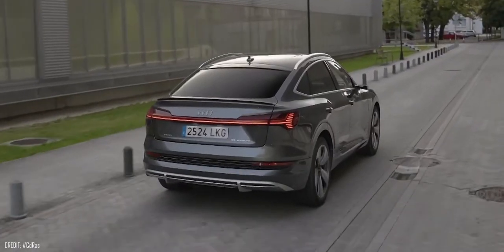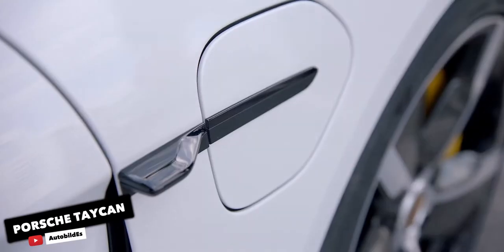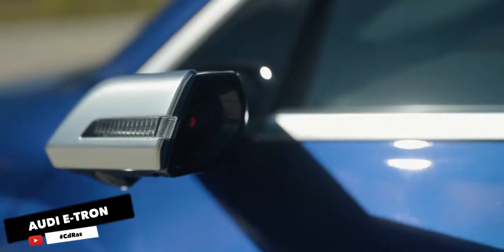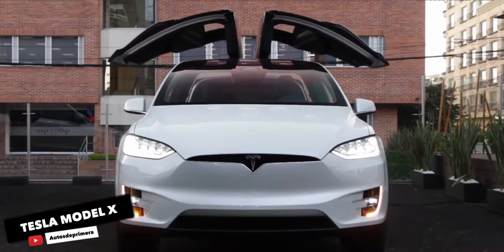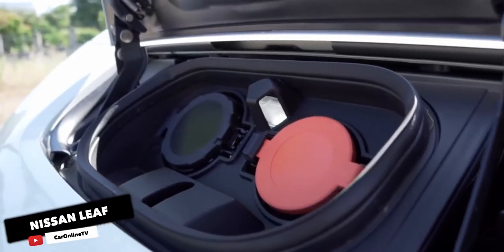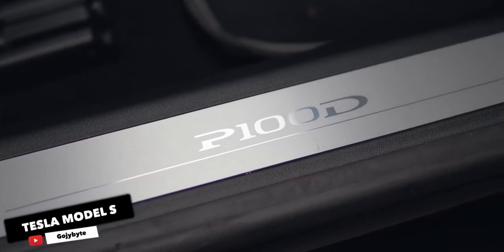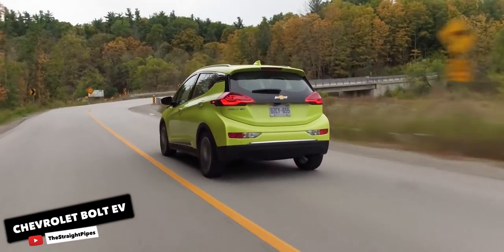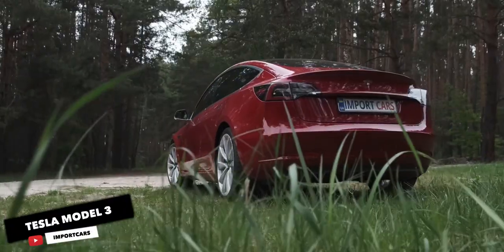Best EVs for sale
Let’s take a look at some of the best EV's that are available for sale today.
00:00 - Intro

00:24 - Porsche Taycan

Porsche offers three models—the 522-hp 4S, the 670-hp Turbo, and the 750-hp Turbo S which aren't actually turbocharged like the brand's gas-powered models, such as the Panamera Turbo and 911 Turbo S. Every Taycan is strictly battery powered. The Taycan 4S has an EPA-rated range of 203 miles, while the Turbo and Turbo S offer a little less.

01:23 - Audi e-Tron

Audi's only EV is a five-passenger SUV. It's available in two body styles: the standard e-Tron and the upcoming e-Tron Sportback. Both are more than nine inches longer than a Q5 and are offered in a couple of trim levels. Each has a sizable 95.3-kWh lithium-ion battery pack and two electric motors that generate a combined 355 horsepower and 414 pound-feet of torque. There's also plenty of rear cargo space and a small trunk upfront.

02:19 - Jaguar I-Pace

Jaguar's first electric vehicle is now in its second year of sales. Jaguar offers three trim levels—S, SE, and HSE—and they all get the same 90 kWh lithium-ion battery pack and two electric motors, producing a heady 394 horsepower and 512 pound-feet of torque. Although the Jaguar’s 76-MPGe rating isn't much to brag about, its 234-mile range is respectable. It's fast as well as family-friendly, with seating for five, 25 cubic feet of rear cargo space, and a small front trunk.

03:07 - Tesla Model X

Famous for its dramatic falcon-wing back doors, the Tesla Model X has been around for five years now, and it hasn't changed much in that time. Tesla is currently advertising two trim levels: the Long Range Plus and the Performance, both AWD. The Long Range Plus will hit 60 mph in 4.4 seconds, while the Performance will snap your neck with a time of just 2.6 seconds.

03:56 - Nissan Leaf

The compact five-door hatchback has been around for decades, and it's one of the best-selling electric vehicles in the world. A full redesign last year toned down the model's clumsy styling and increased its range. Two versions are now offered: the basic Leaf, with a 40 kWh battery pack, and the Plus, which has a 62 kWh battery pack. Range jumps from 149 miles to a very respectable 226. Both versions of the Leaf are front-wheel drive and offer spacious cabins and a long list of standard and optional technologies.

04:50 - Tesla Model S

Introduced way back in 2012, the Model S remains as appealing as ever, from its sleek muscular styling to its minimalistic interior. Tesla offers the Model S in either a Long-Range Plus or a Performance trim. Both have an all-wheel drive, two electric motors, and adjustable air suspension, and both are incredibly quick. Plus, the S offers the best range, up to 373 miles.

05:44 - Chevrolet Bolt EV

When the Chevy Bolt debuted back in 2016 with a range of 238 miles and a price below $40,000, the front-wheel-drive hatch seemed like the electric revolution most Americans were waiting for. People also like the Bolt's airy interior and decent 17 cubic feet of cargo space.

06:41 - Tesla Model 3

The Model 3 is a quick sharp-handling sedan with attractive styling and enough interior space for your friends. It also offers the biggest range numbers and the slowest acceleration times for the money. The rear-wheel-drive Standard Range Plus model with its 250 miles of range has proven very popular, while the all-wheel-drive Long Range and Performance models offer 322 miles of range and 60-mph acceleration as quick as 3.2 seconds.

07:38 - Outro
My Music:
Song: Jarico - Island